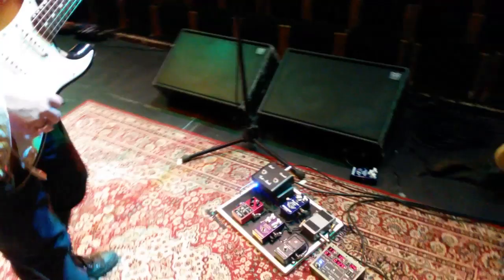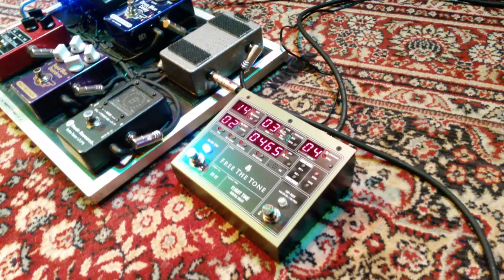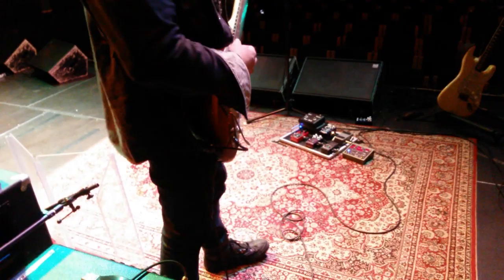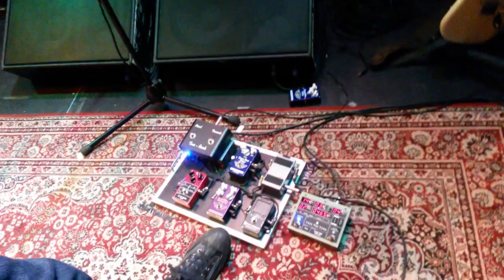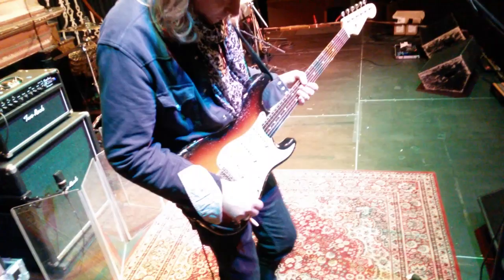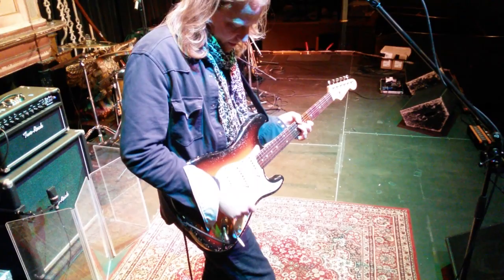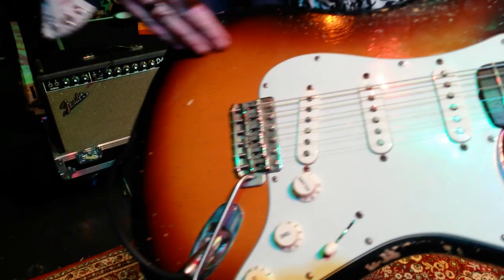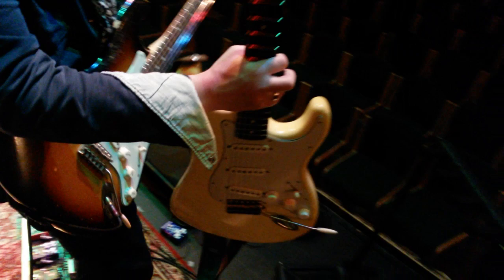Matt Schofield Equipment Run Down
A full and in depth look at Matt Schofields touring pedal board and amplifiers including his incredible guitars. check out for more news etc